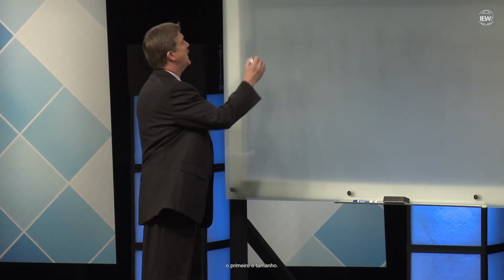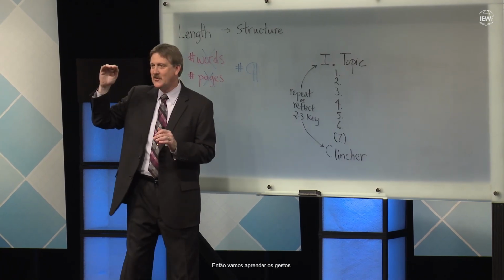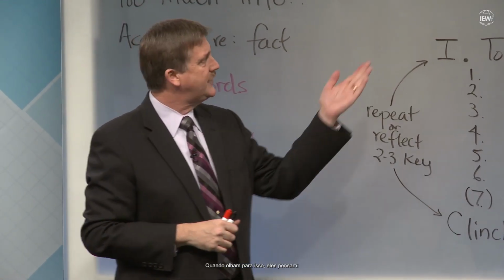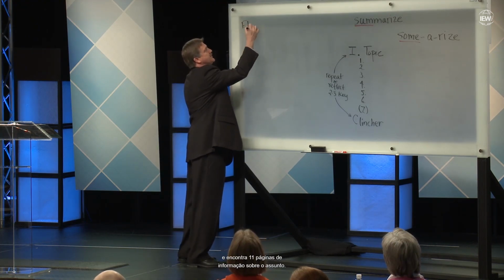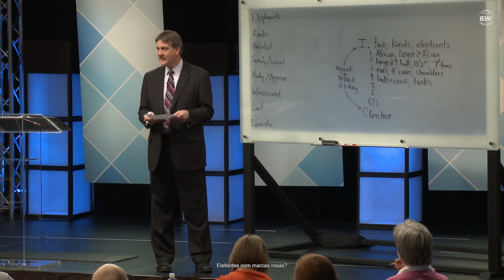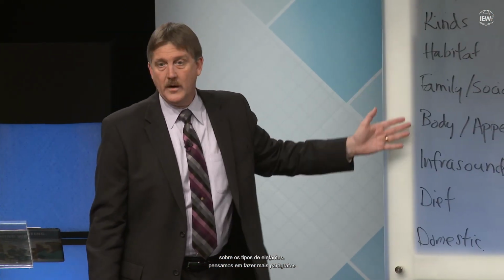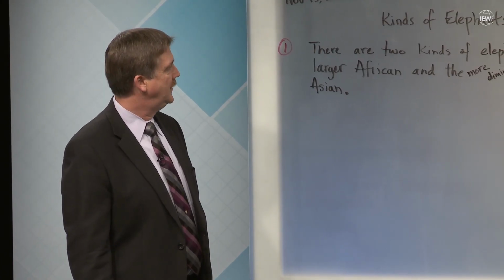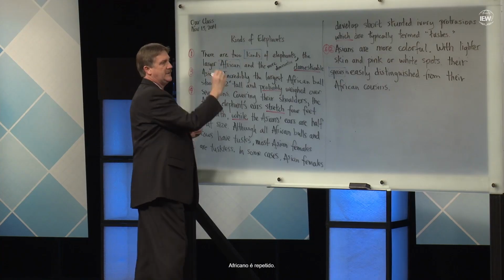Vídeo 04 - Resumindo uma Referência